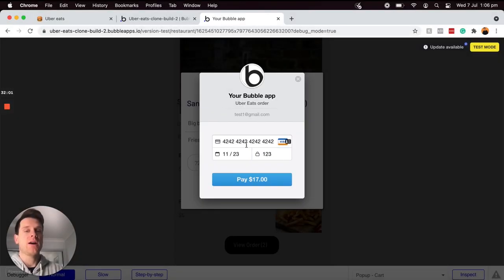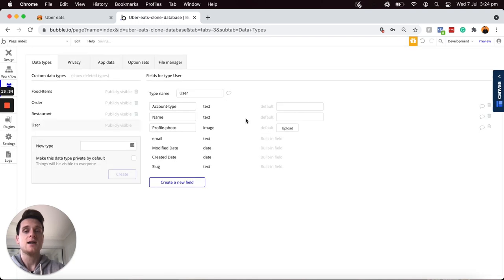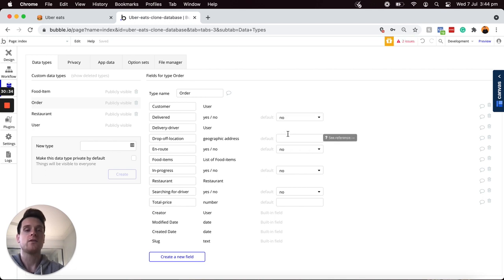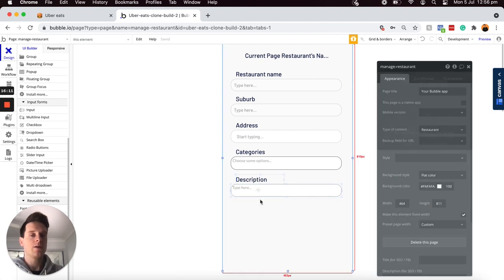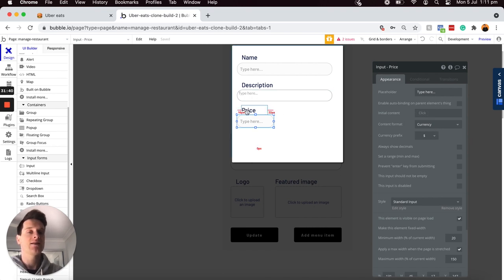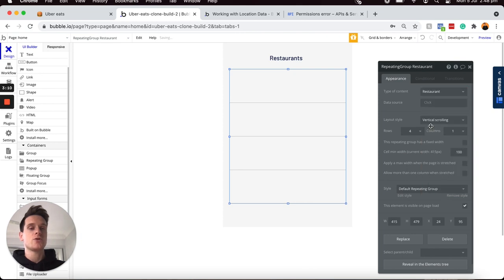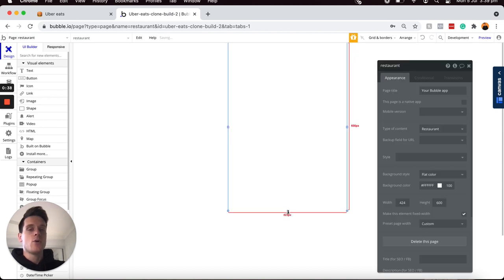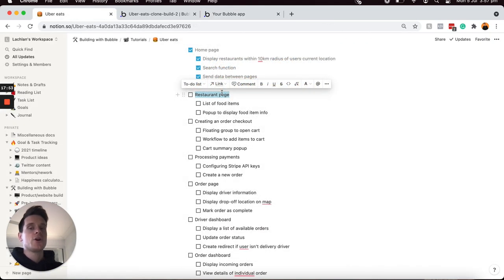How To Build An Uber Eats Clone With No-Code Using Bubble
In this video, I'll be walking you through the step-by-step instructions to build your own meal delivery app like Uber Eats without writing a single line of code.

Follow along as I take the time to carefully explain the unique workflows to create your own Uber Eats clone within Bubble.

From registering user accounts, creating new restaurant listings, building an order checkout process, processing payments, and managing delivery drivers - my full tutorial covers everything you need to build a functional MVP.

You can access the working Notion doc and create a duplicate from this template

If you'd like to uncover the full tutorial, you can purchase the complete course here, or even buy lifetime access to all my content

Timeline:

00:00 - Intro to Bubble
02:10 - Creating a custom database
23:42 - Creating a new restaurant listings
56:09 - Building a search function
01:08:55 - Building a dynamic restaurant page
01:21:25 - Additional insights